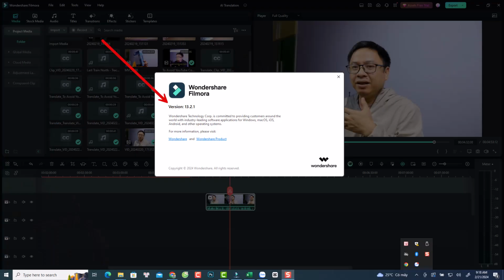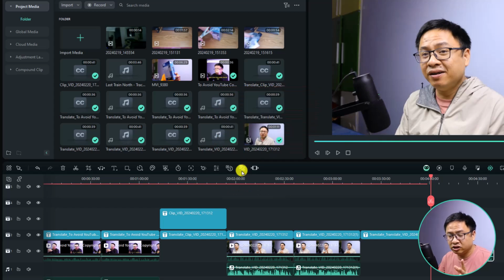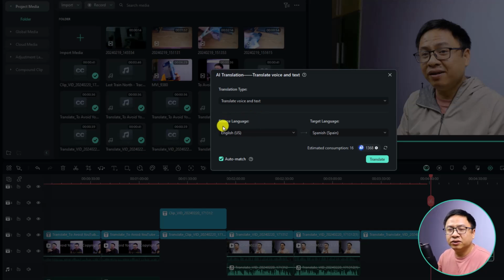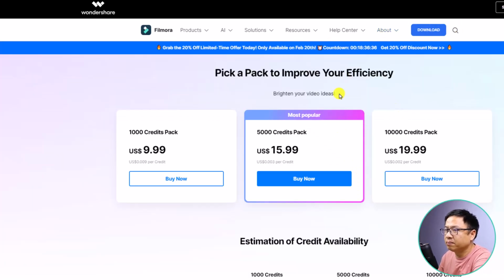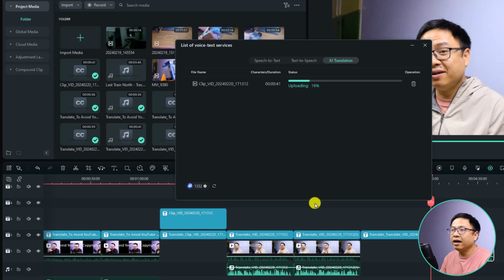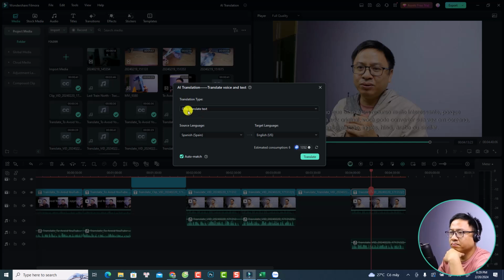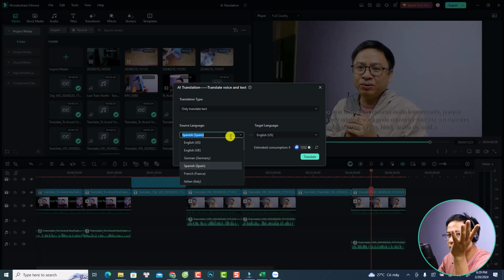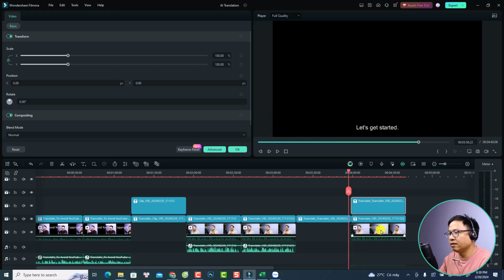Filmora 13 AI Translation: Translate Voiceover into Different Language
This video shows you how to use Filmora 13 AI translation to convert your voiceover into different language easily.